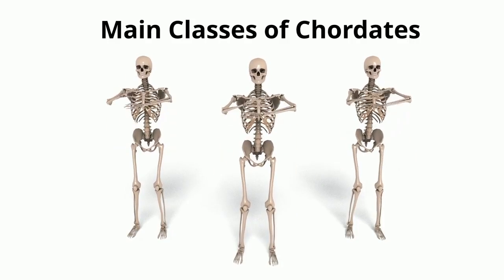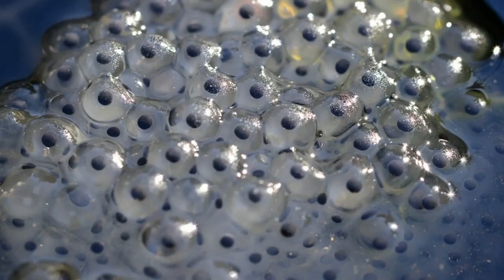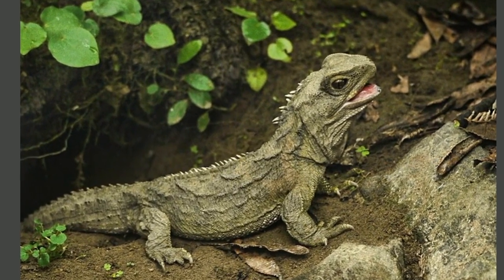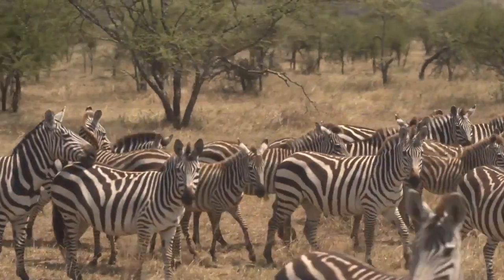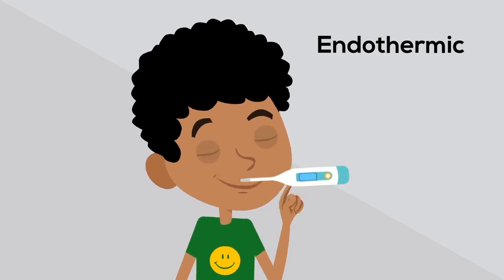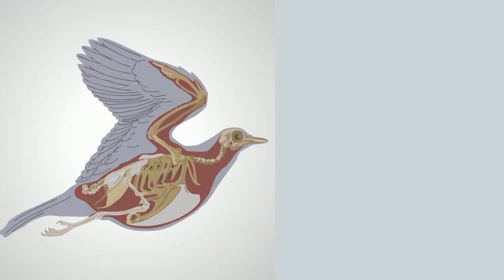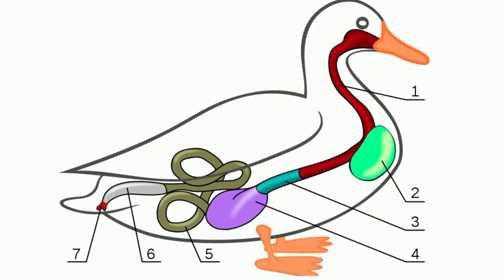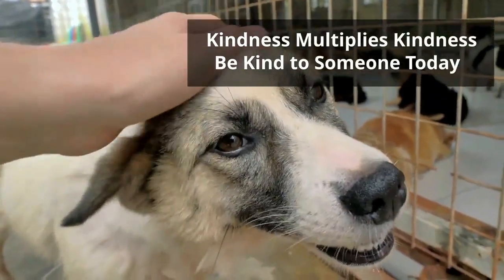Main Classes of Chordates - Amphibians- Reptiles -Mammals- Birds -Fish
Chordates are often divided into 5 main groups. These groups are, fish,amphibians,reptiles,birds, and mammals. Each group of chordates have their own unique set of traits and characteristics.